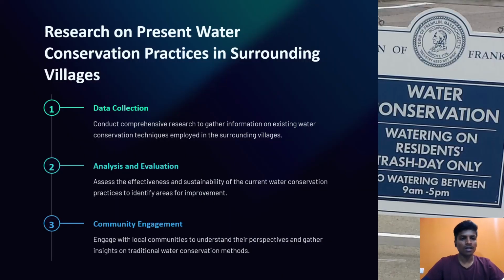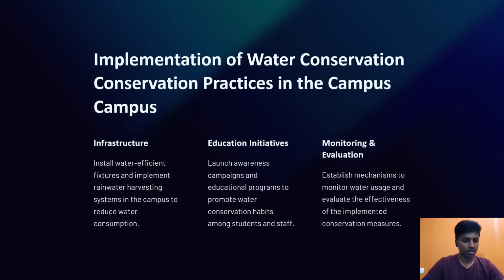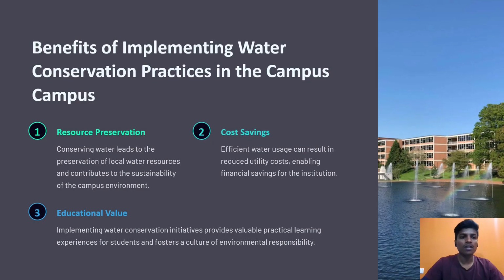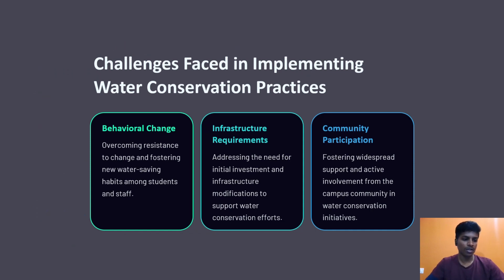Water conservation:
Part IV:
Knowing the present practices in the surrounding villages and implementation in the campus, documentary or photoblog
presenting the current practices – Objectives, Visit, case study, report, outcomes.